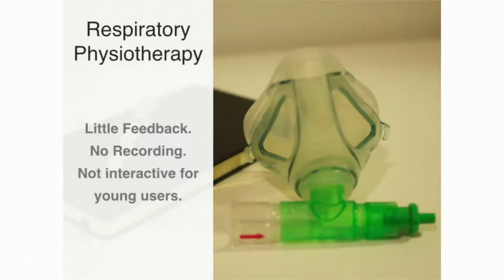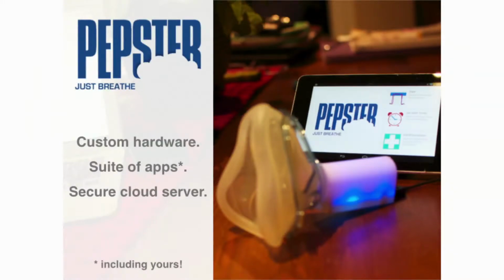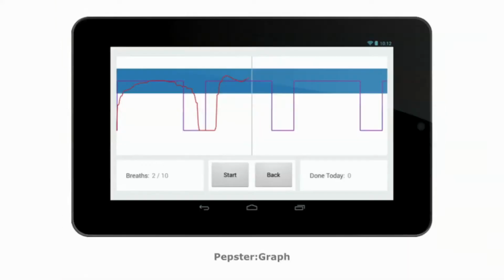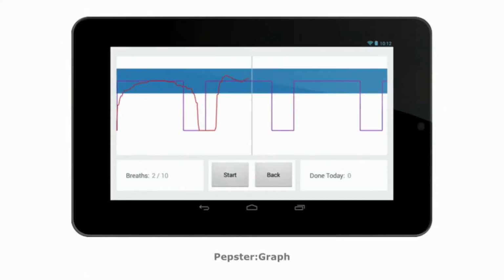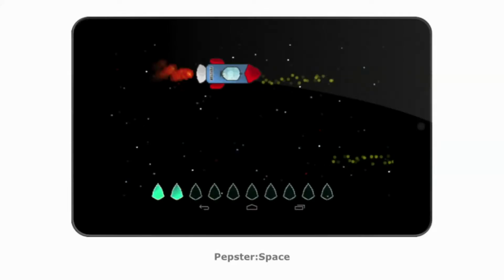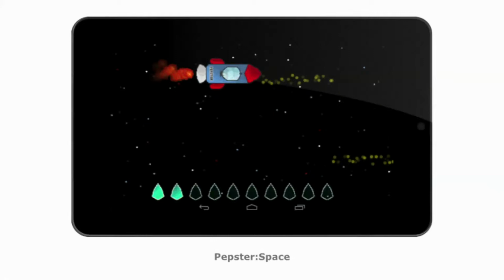Tech23.2013 | HSK Instruments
HSK Instruments » Revolutionising respiratory physiotherapy for kids worldwide
Presented by Elliot Smith - Founder & Chief Software Engineer

Tech23.2013
Celebrating innovation
Tuesday 29 October 2013
The Auditorium
37 Reservoir Street, Surry Hills NSW